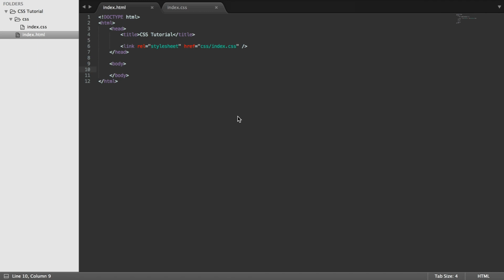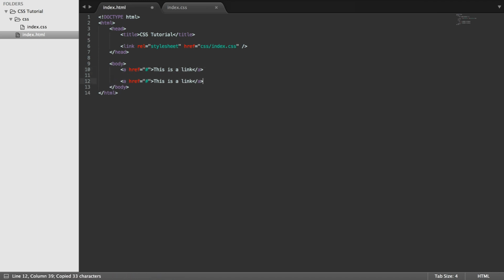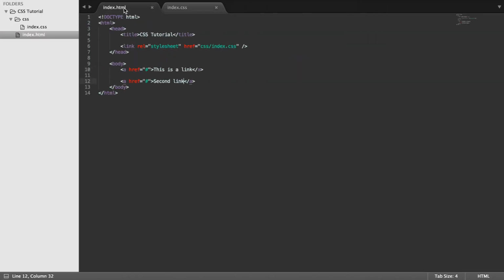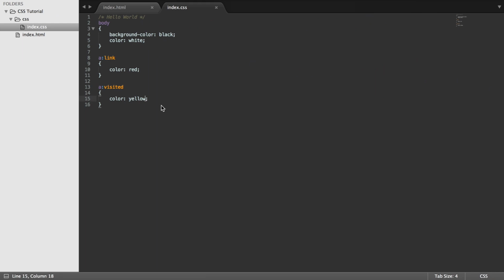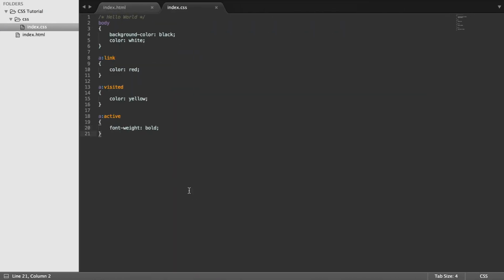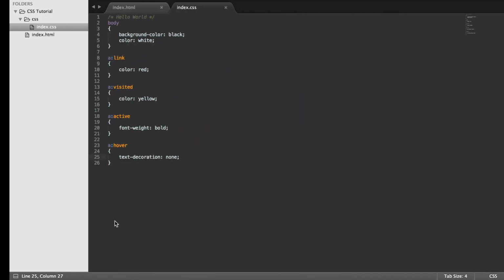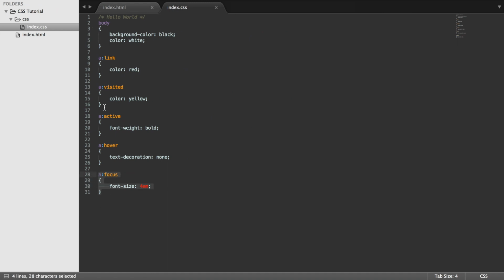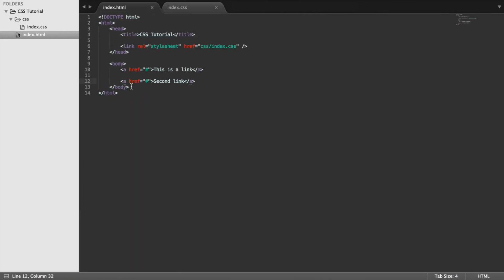Lecture 10 - HTML & CSS Web Development Crash Course